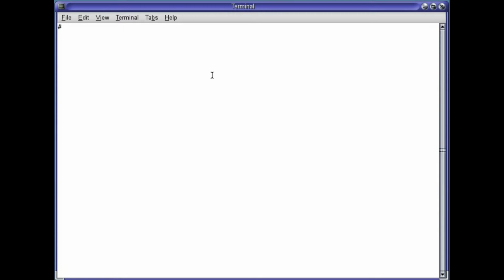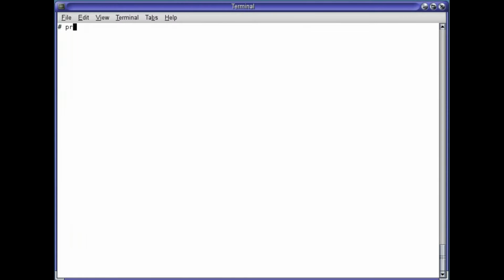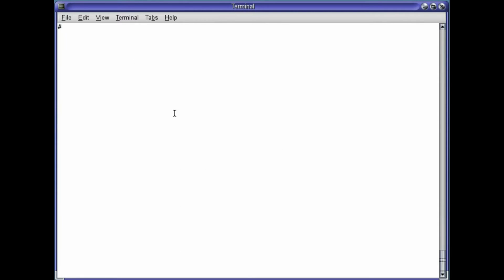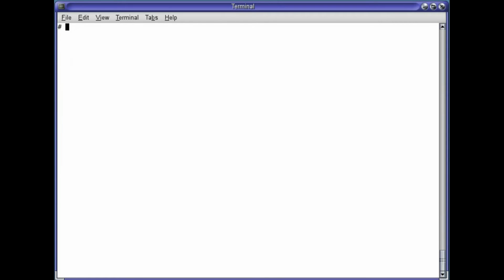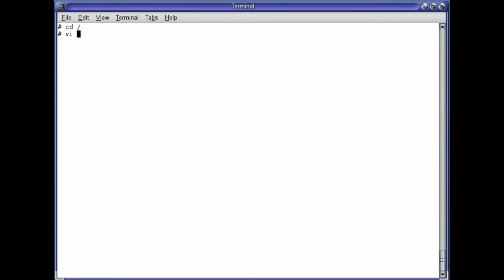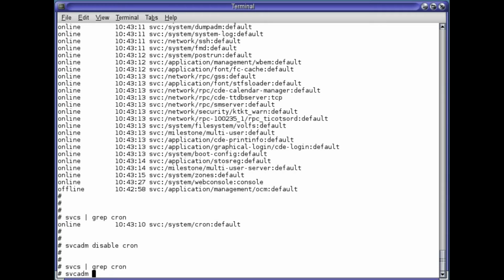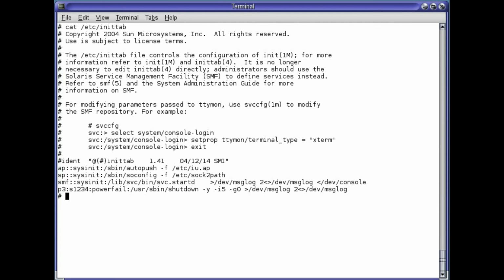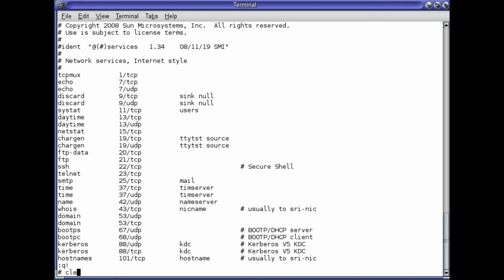Solaris 10 Basic Commands: Part 2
Monitoring Tools, Network, Packages/Patches, Run Levels, Broadcast Messages, Services, Noteable Files, VI Tricks